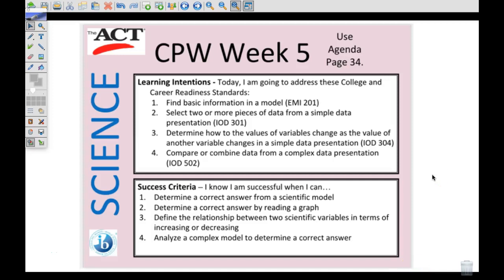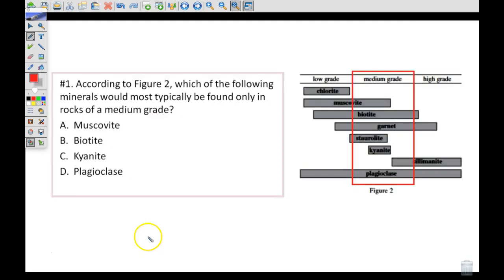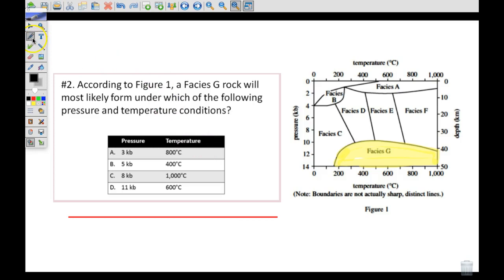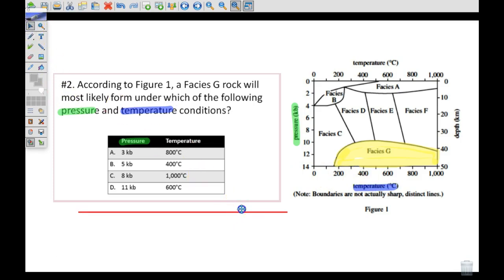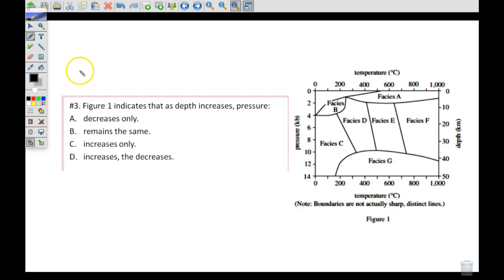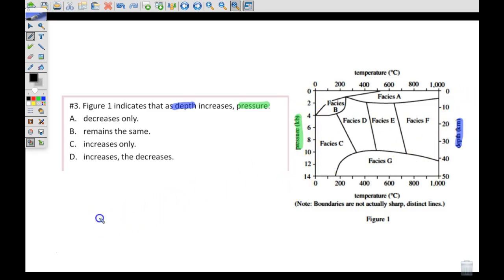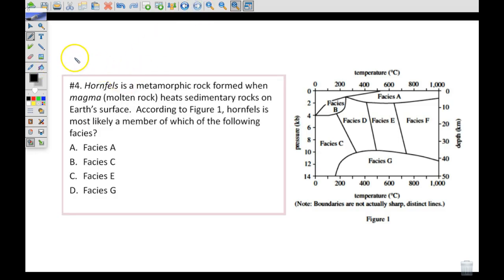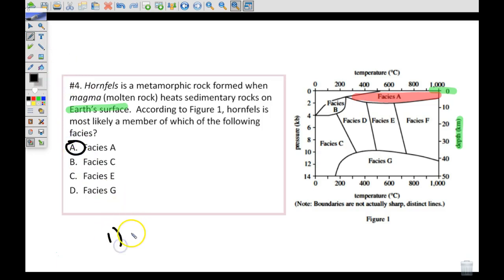CPW Science Week 5 (10th Grade)